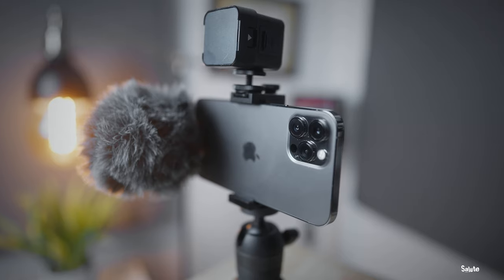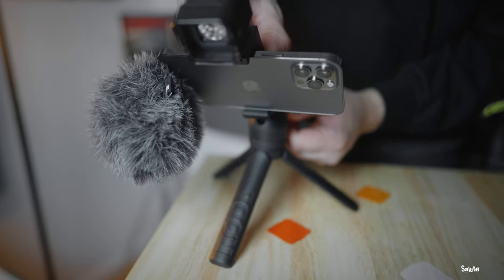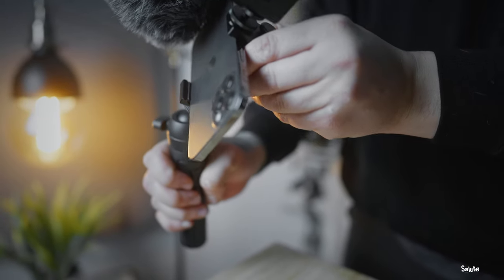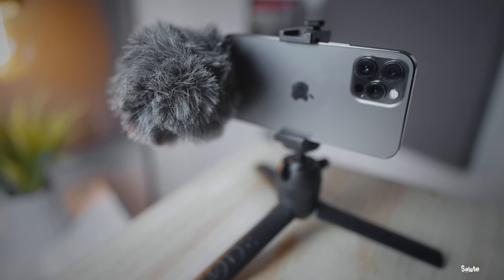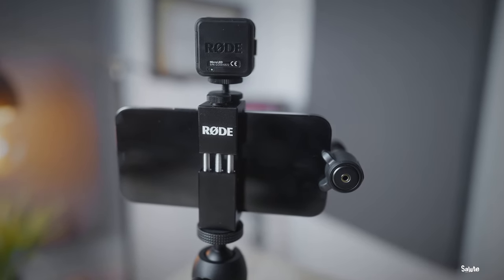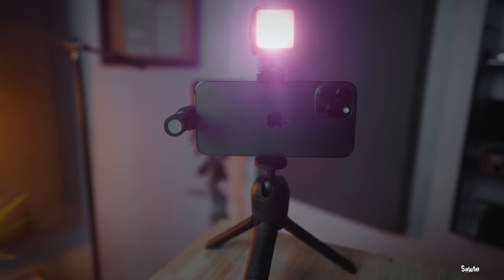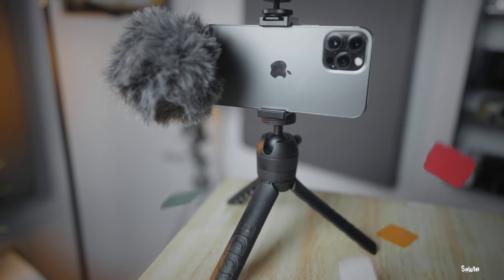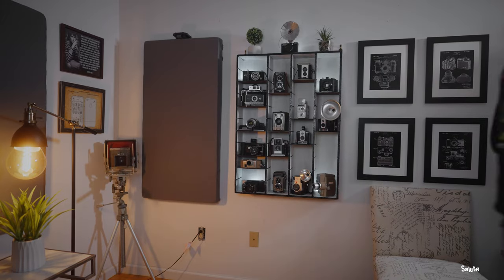RODE VLOGGER KIT ... Everything YOU Need In 1 Package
Get the RODE Vlogger Kit Here:
For IPHONES
ANDROID (USB-C)
UNIVERSAL KIT (Micro)

And for stock video Artgrid is AMAZING.
Use these links to start your free 14 day trial PLUS you'll get 2 FREE months added to your subscription when you sign up using my links